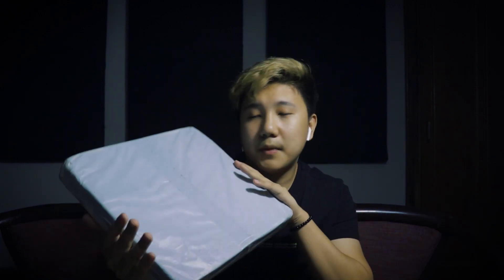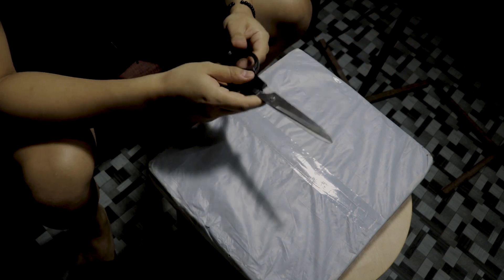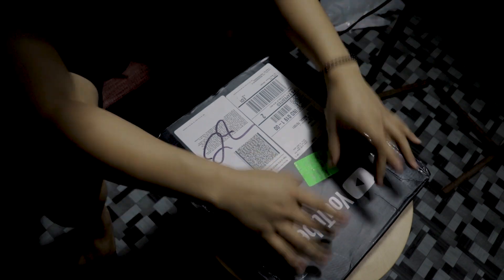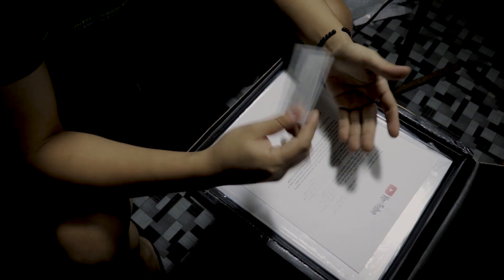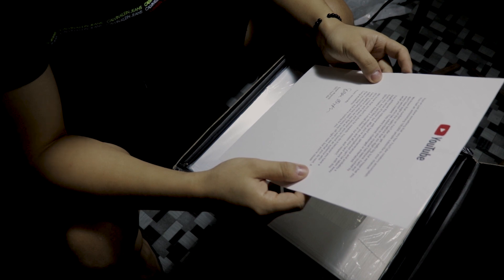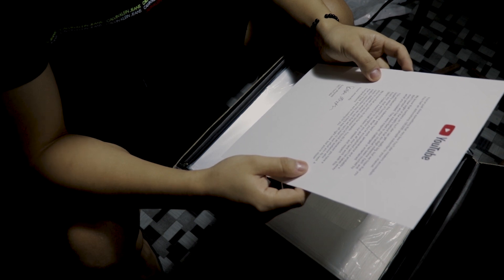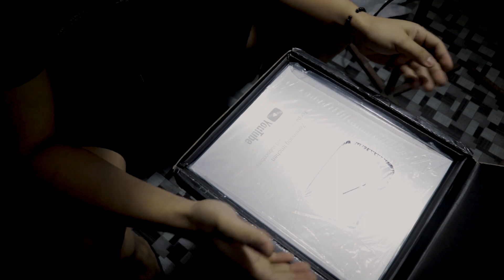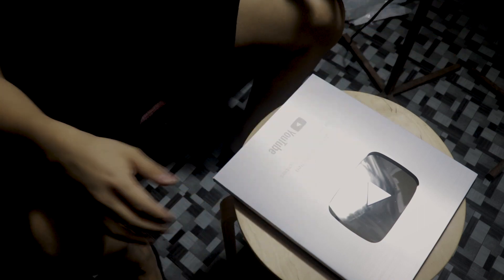UNBOXING MY SILVER PLAY BUTTON